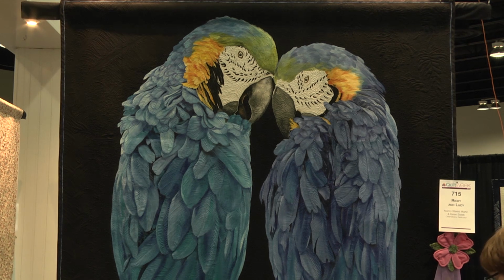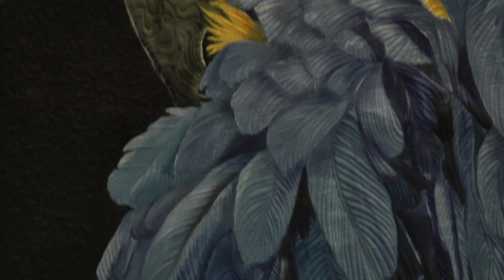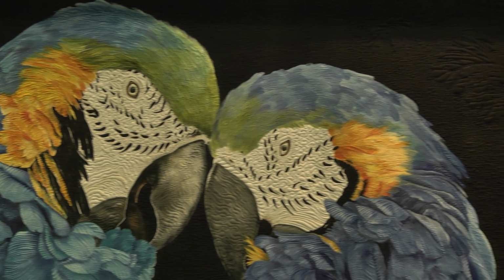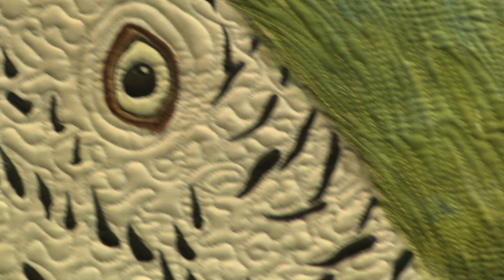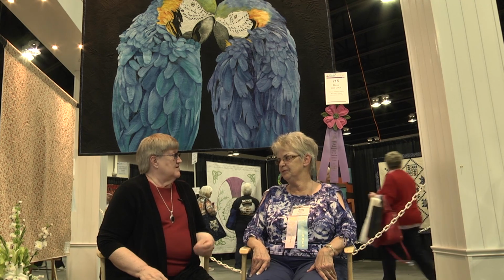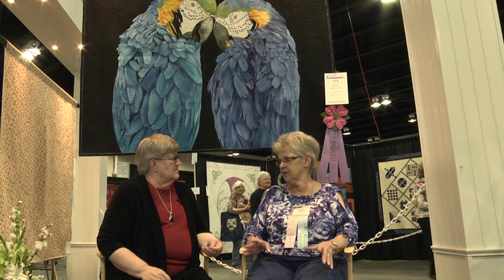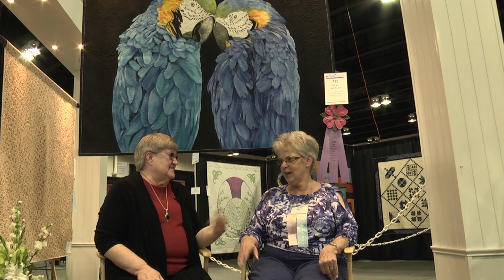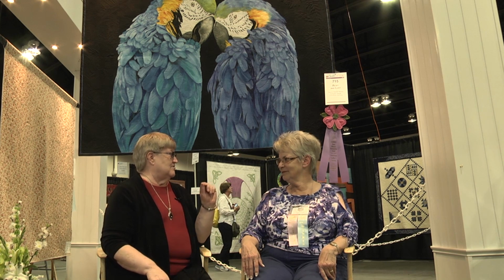Nancy Sterett Martin: BERNINA Best Home Machine Workmanship Award